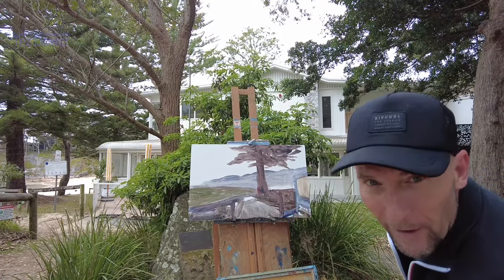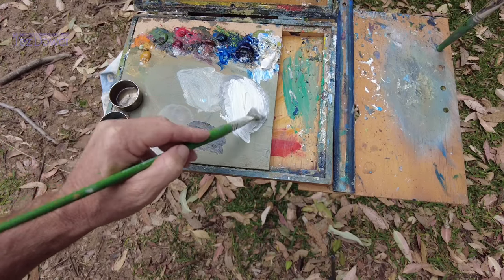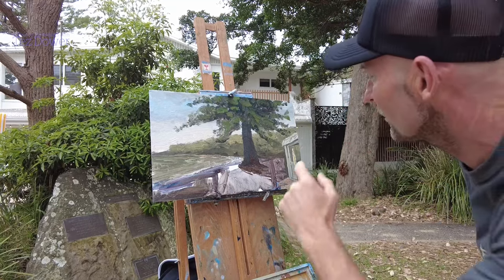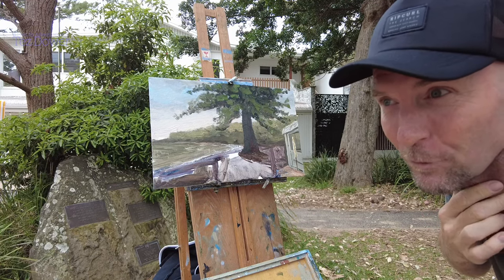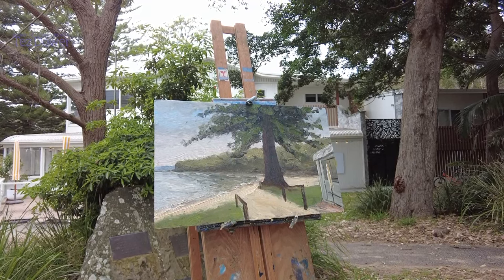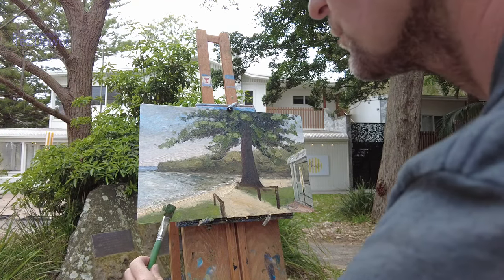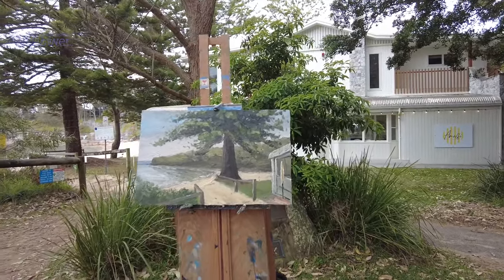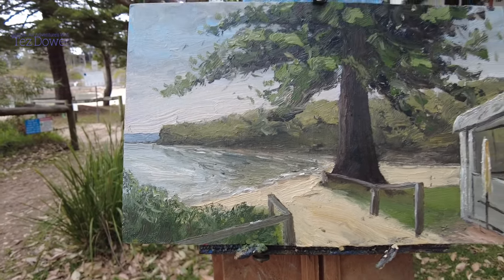Outdoor oil painting in Australia - Bringing a grey day to life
G'day all welcome back, Today I'm at Pearl beach bringing a grey day to life on this board. Thanks for viewing and catch me next weekend where I share the Art Fair and show you some paintings and hopefully we can have a laugh. Catcha next week :)